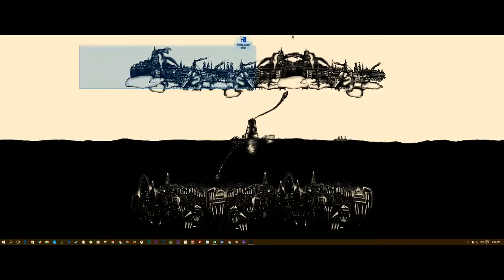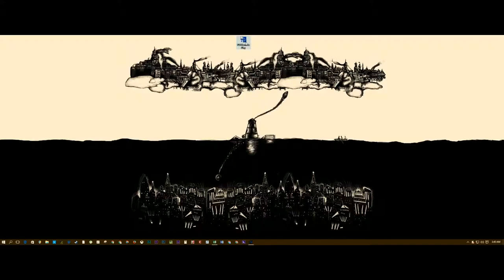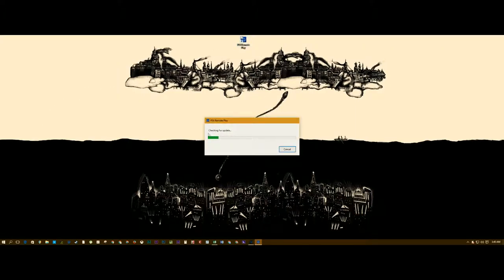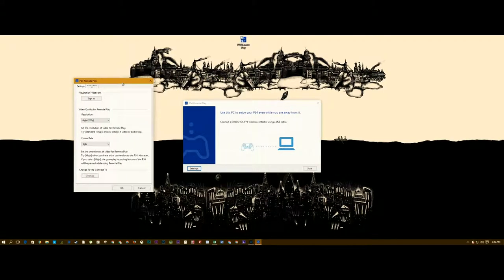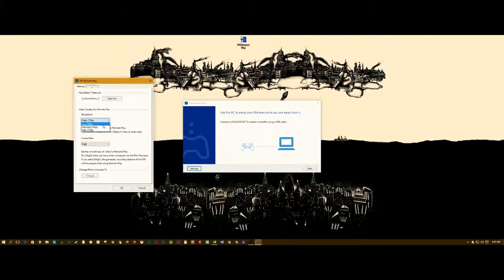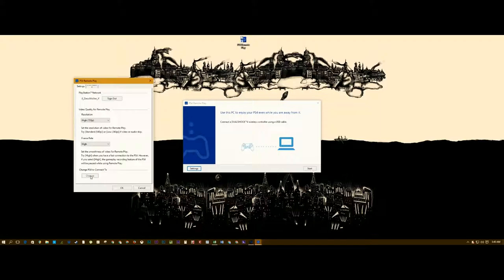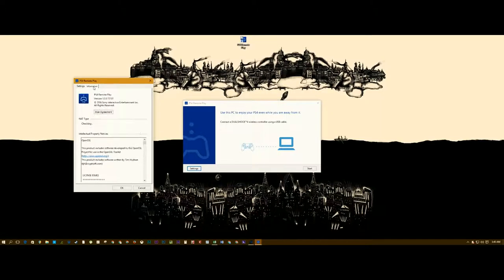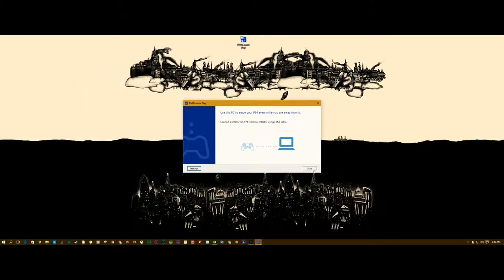How To Quickie: How To Use Remote Play Using A PS4 And A PC!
Read The Article:

The Color RED is an awesome gaming channel where we explore the minds of modern gamers! We might be currently exploring mine, but the bigger this channel gets the more we can explore.

Other Channel's In The Color RED Family!

The Color RED! Let's Play Games